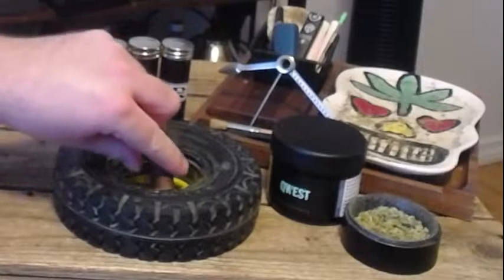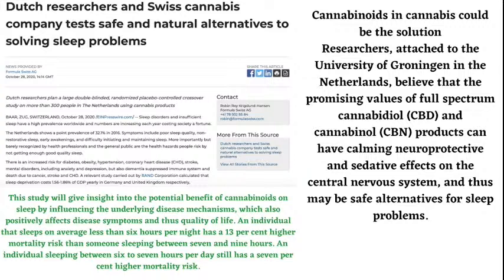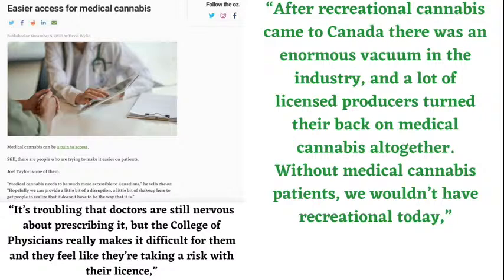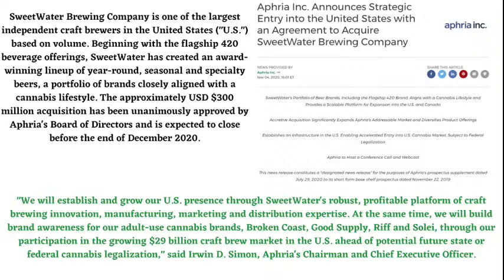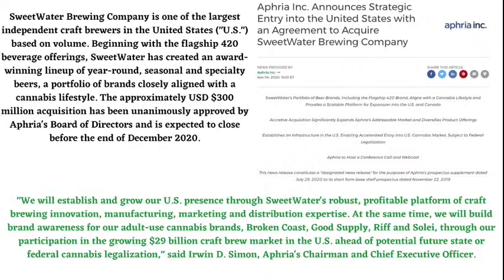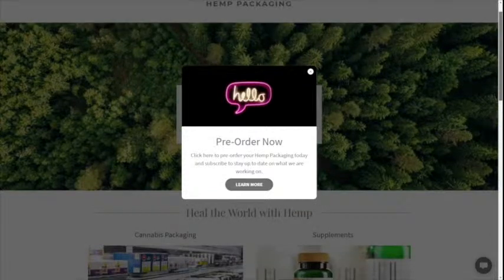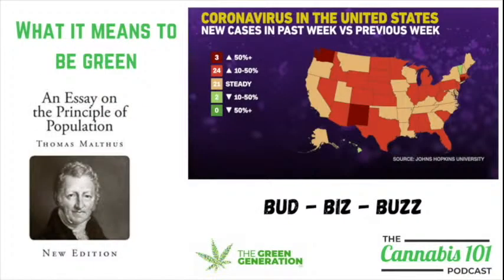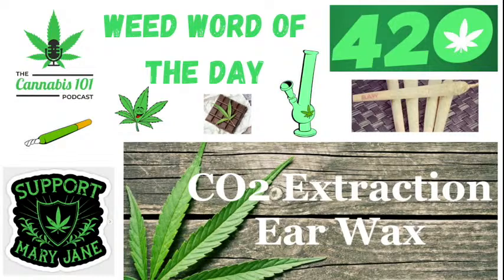Cannabis 101 Podcast Episdoe 72 Hour 1 presented by Stone Smiths'